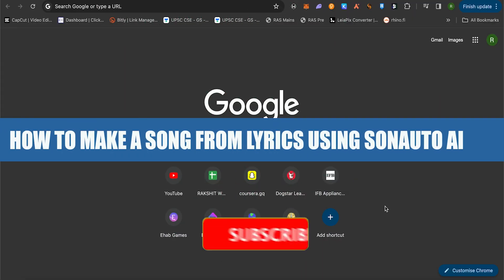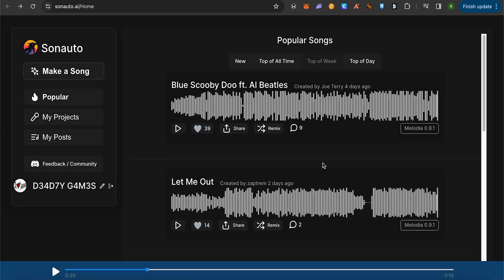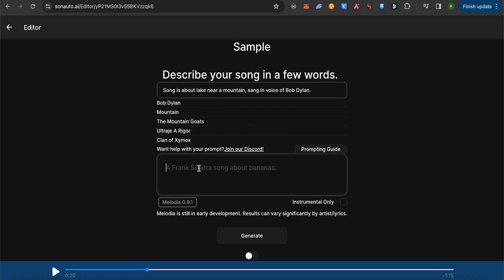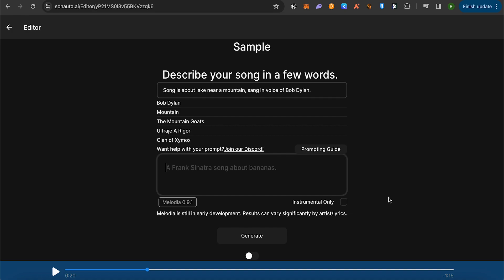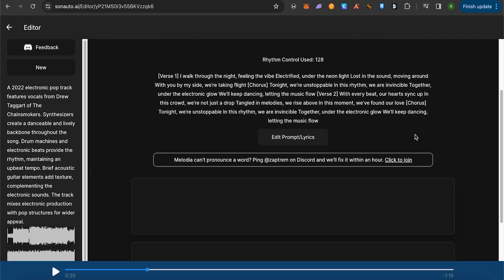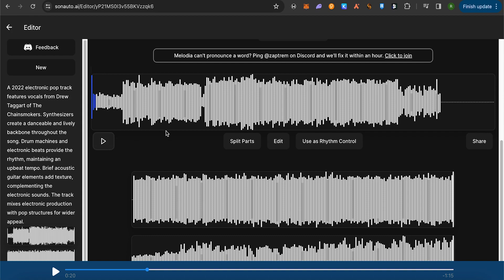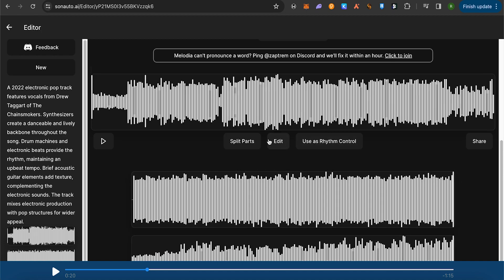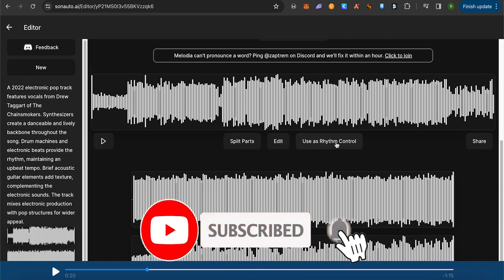How To Make A Song From Lyrics Using Sonauto AI | Easy Guide